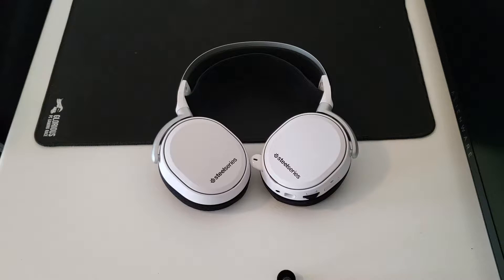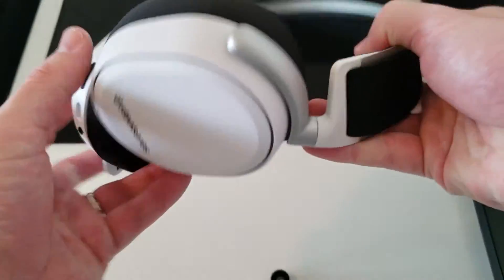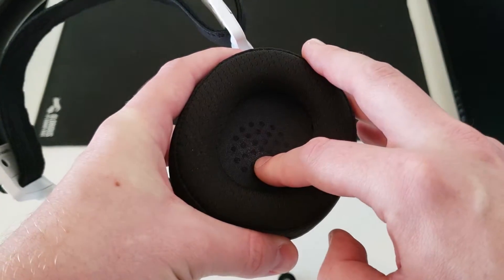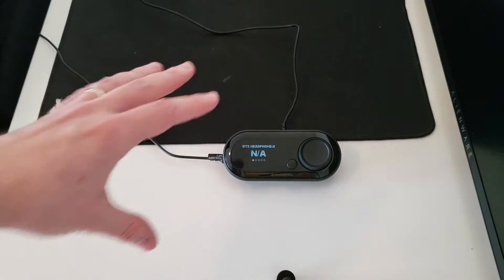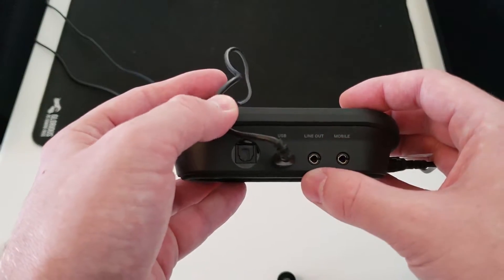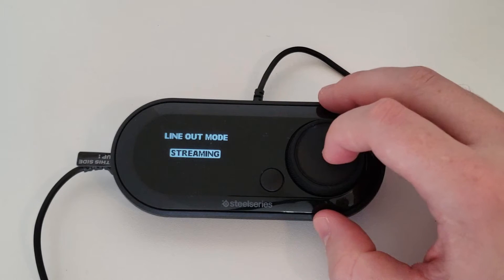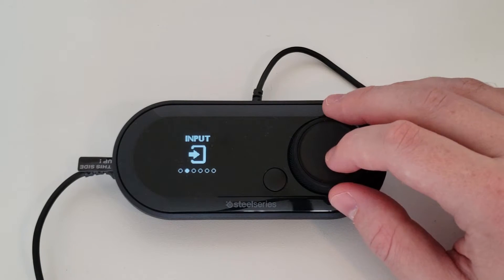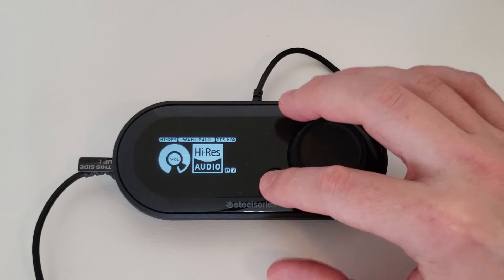SteelSeries Arctis Pro with GameDAC Review (Best PC Headset?)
SteelSeries Arctis Pro w/ GameDAC. Is this the best PC Gaming Headset?

Streaming most nights around 9:30pm eastern!  Come hang out :-)